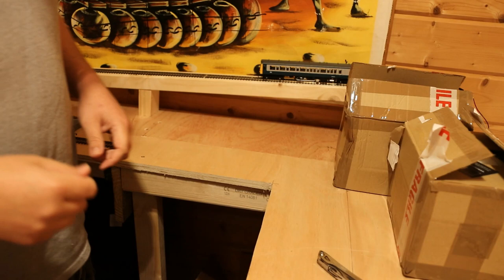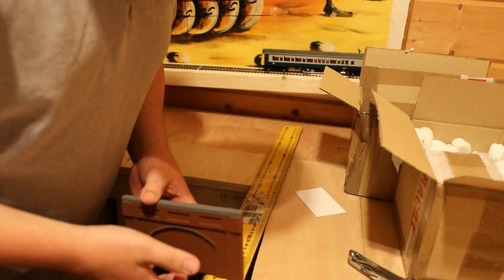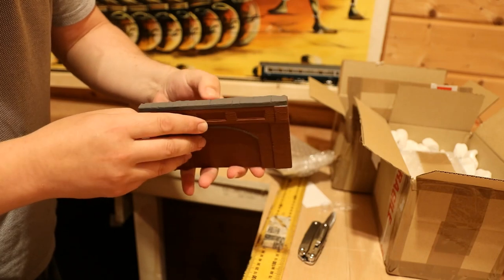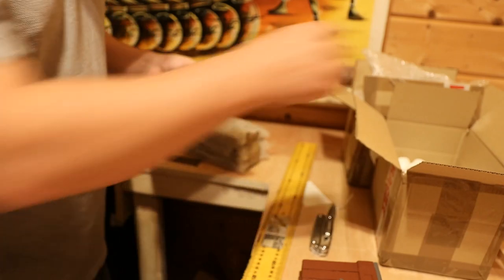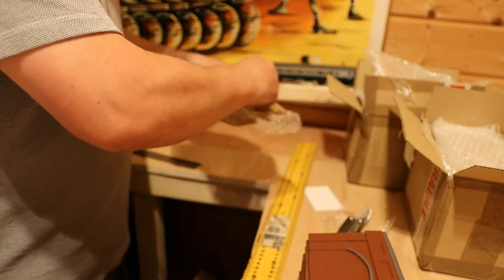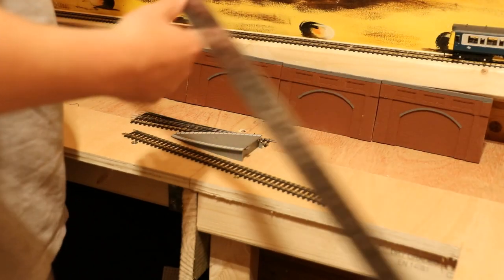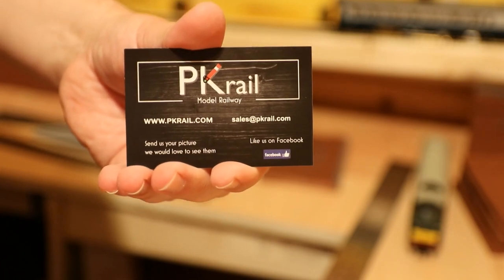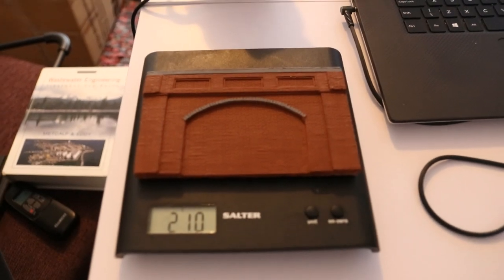Ready Made eBay Retaining Wall Unbox and Review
Model railway retaining wall, layout ready and homemade...from a guy on eBay. High density plaster, ready painted, bricks and capping walls!! An absolute bargain, see what I think of them. Unbiased, unedited, unaffiliated, unscripted, 1 take (apart from 30 seconds at the end when I decided to film the weighing!

An affiliate link on eBay, HE (the seller) is not paying me, but I get about 20p from eBay if you buy off this link, I'll be a millionaire off this in 1000 years, all proceeds from these sales go to paying for my website and hopefully I can buy a microphone:

Details:
Height: 10cm
Width: 15cm
Depth: 1cm

25 quid, delivered for 10, makes up to ~1.5m of retaining wall. High strength plaster, layout ready out of the box.